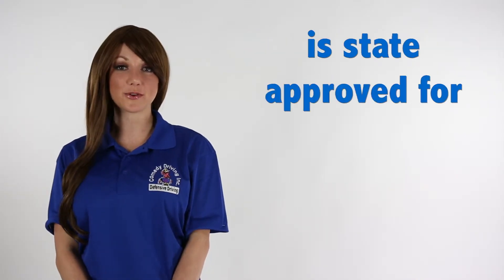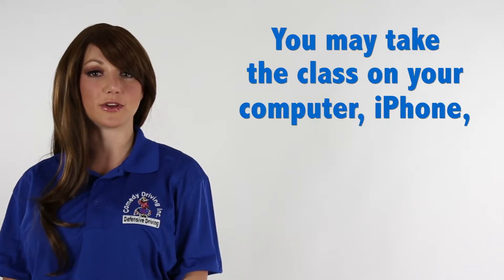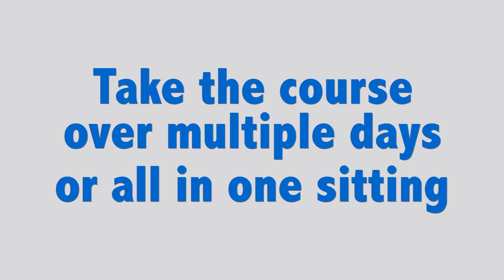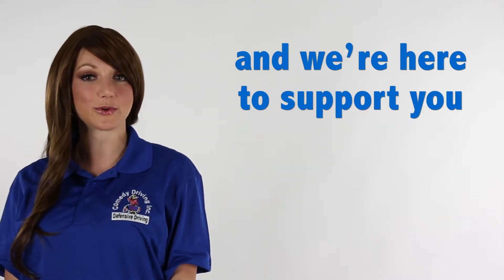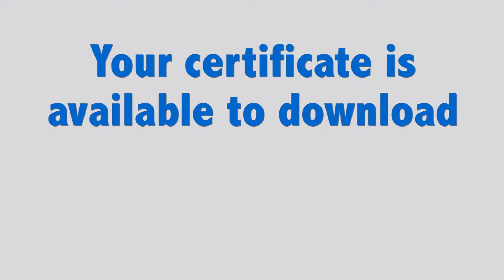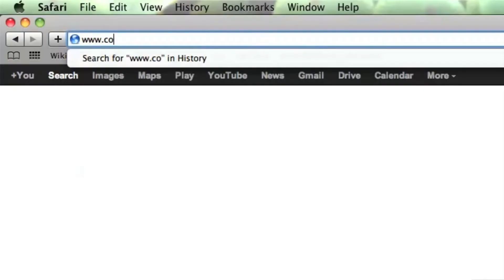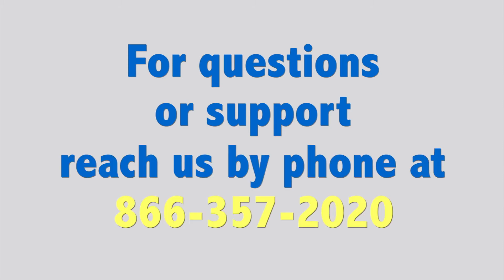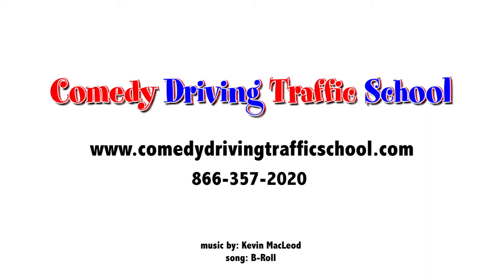Lafayette County Florida Traffic School | Comedy Driving Traffic School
Lafayette County Florida Traffic School

Comedy Driving Traffic School is state approved for all counties in Florida.